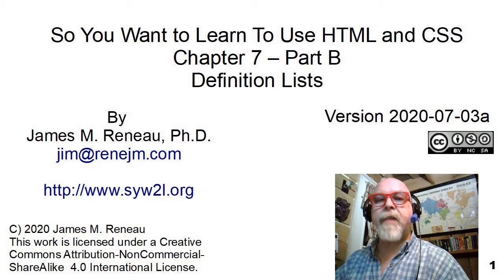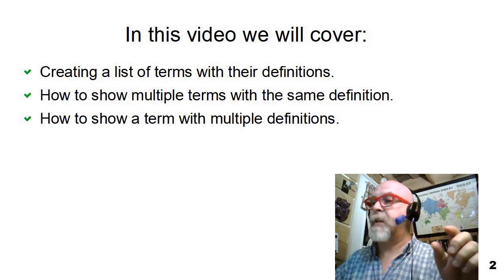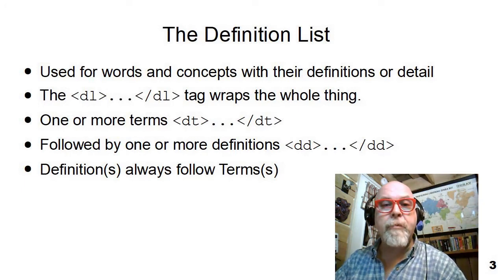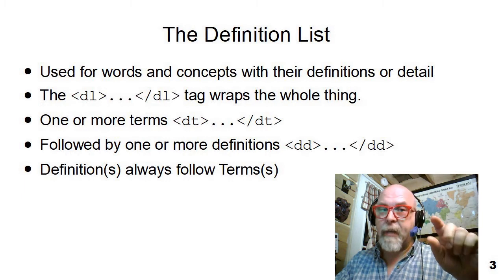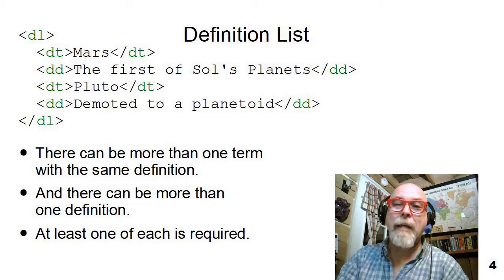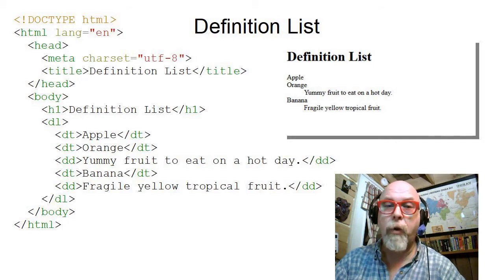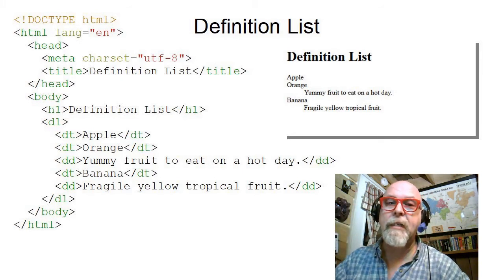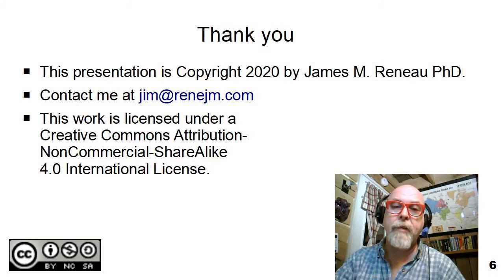HTML07B - Definition Lists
Use of the definition list in HTML is shown.  Especially that a term can have several definitions and a definition can have more than one term.